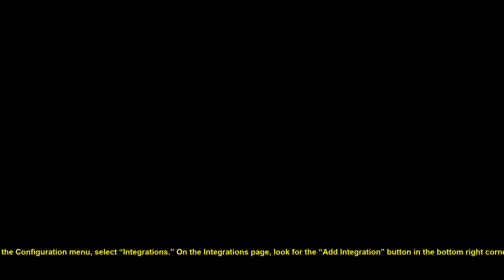How to authorize Home Assistant integration for Tesla vehicles - Step By Step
Unlock the full potential of your Tesla with Home Assistant! In this step-by-step tutorial, we'll guide you through the process of authorizing the Home Assistant integration for your Tesla vehicle. Whether you're looking to monitor your car's status, control charging, or automate your driving experience, this video has you covered. Follow along to seamlessly integrate your Tesla with Home Assistant and take your smart home to the next level!